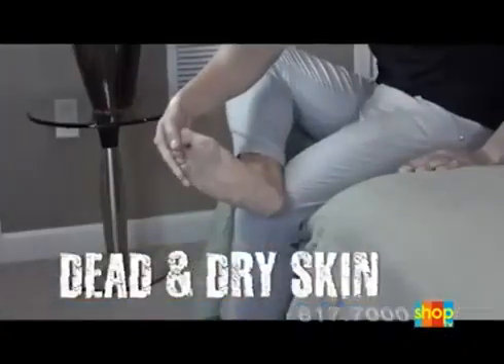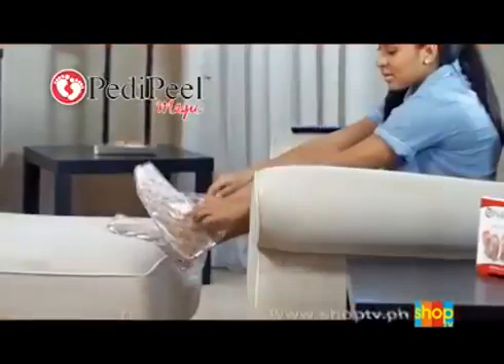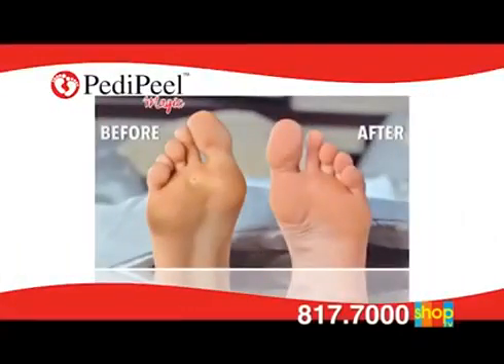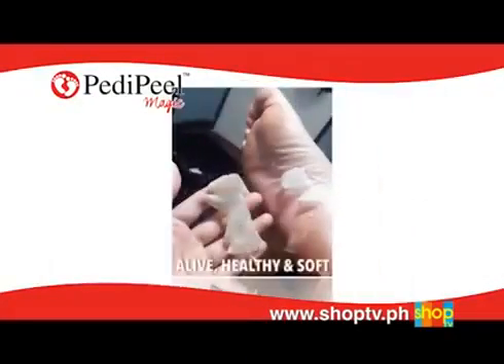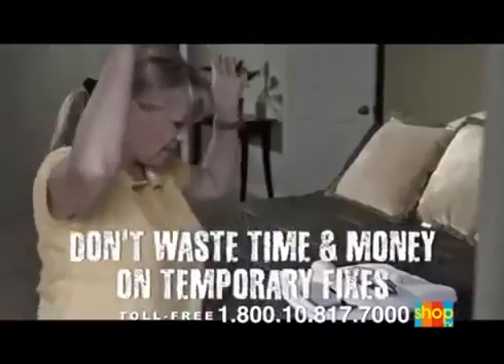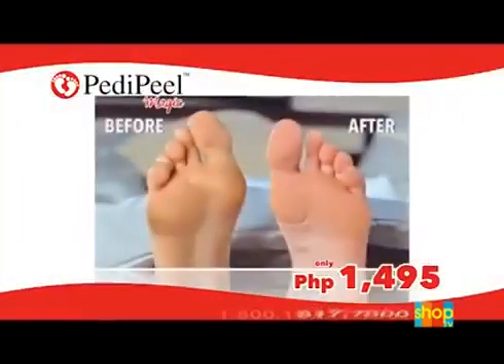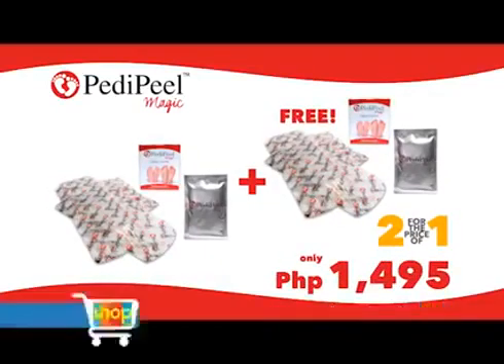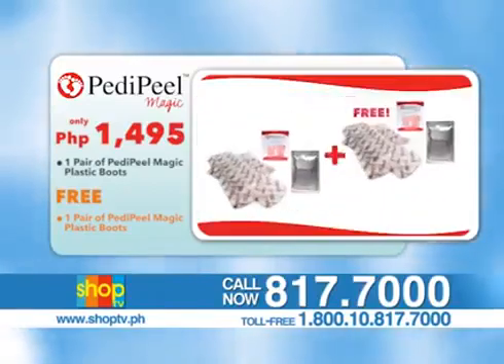PediPeel Magic | Shop TV